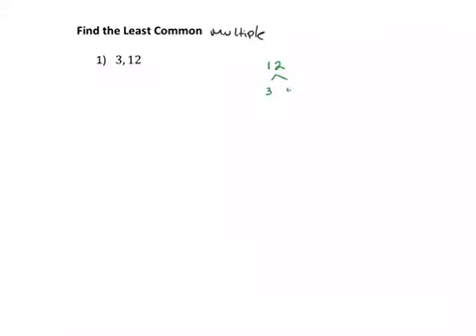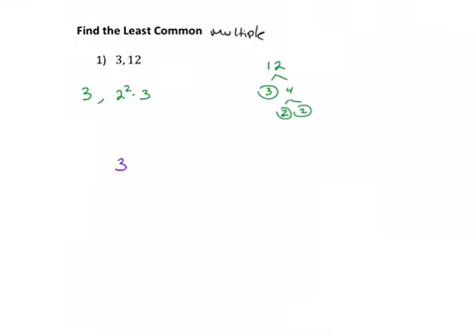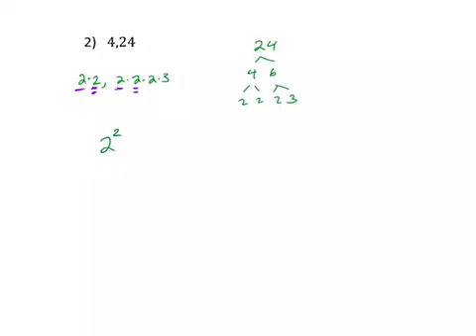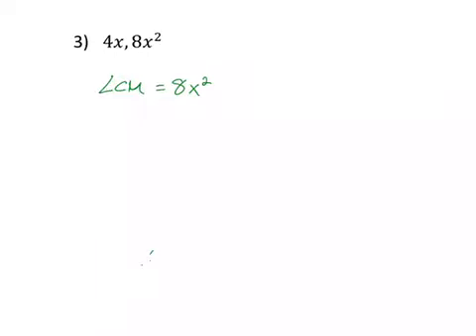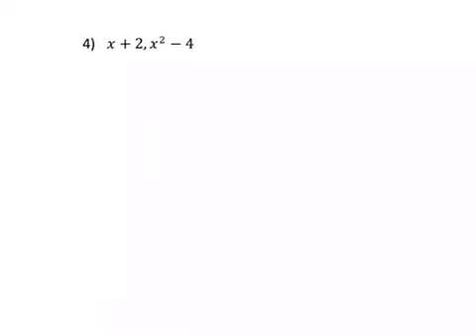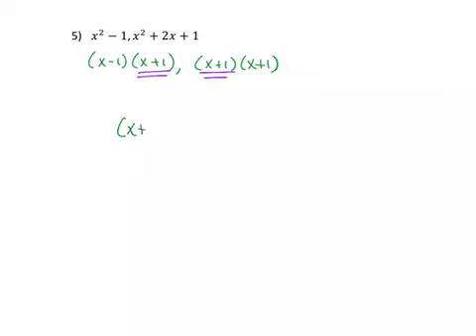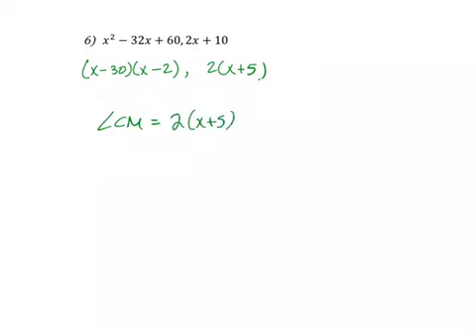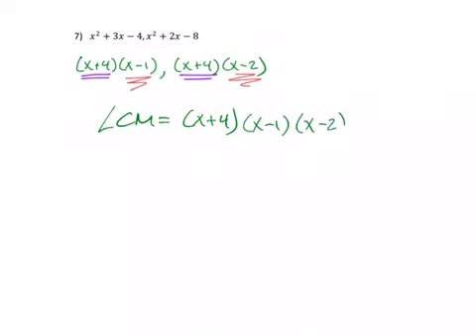Least Common Multiple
Find the least common multiple between two algebraic expressions